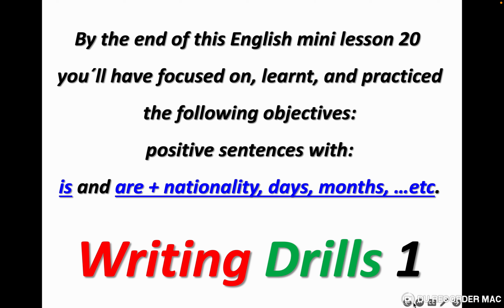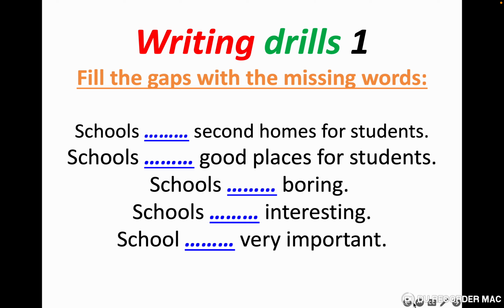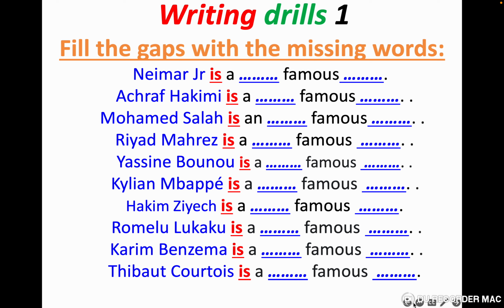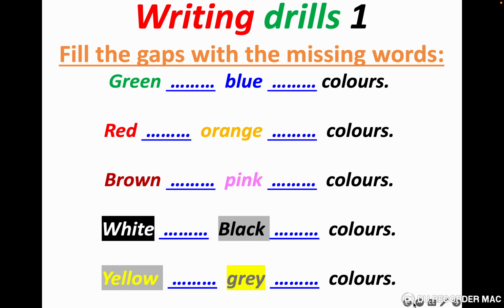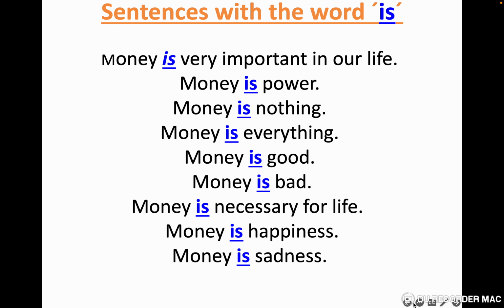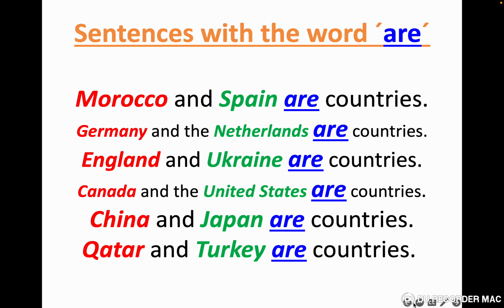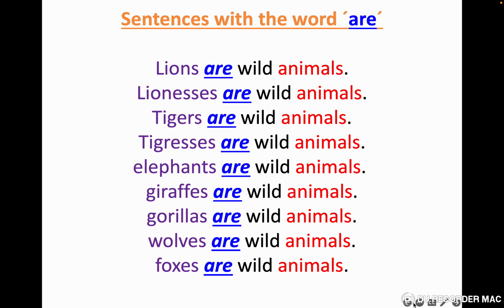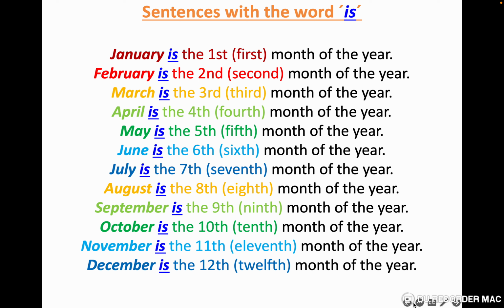Effortless English: Master "Is" & "Are" + Days & Months Easily | Lesson 20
Welcome to Lesson 20 of Effortless English with English With Hassane! 🎓✨

In this lesson, you’ll learn how to:

Use “is” and “are” correctly in sentences

Talk about days of the week and months of the year

Build simple, natural sentences with dates and time

Perfect for A1–A2 learners who want to improve their grammar and vocabulary in everyday conversation.

📅 Whether you’re scheduling, talking about your plans, or describing routines, this lesson will boost your confidence!

is and are lesson, learn days of the week, months in English, English grammar A1, effortless English lesson, English With Hassane, present simple grammar, beginner English lesson
Sample Sentences for Practice:
"Today is Monday."

"There are seven days in a week."

"My birthday is in July."

"Are you free on Friday?"

"The months are January, February, March..."